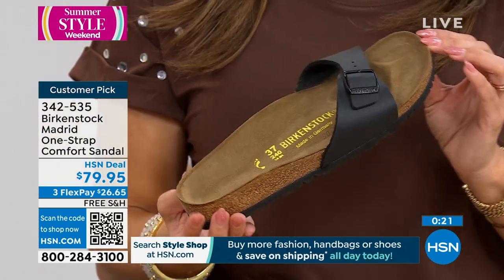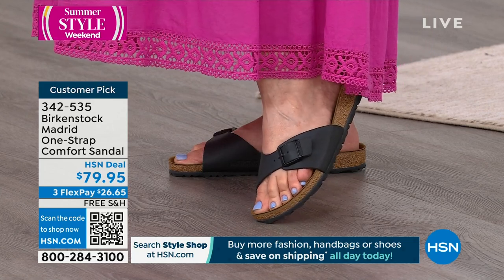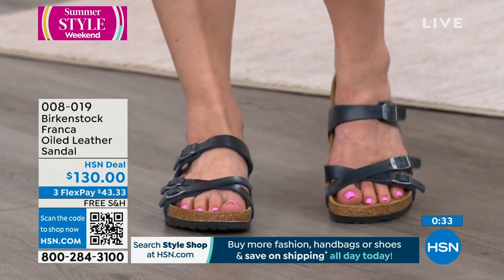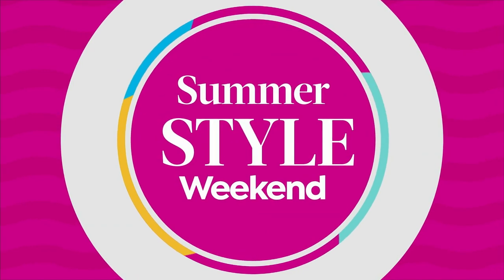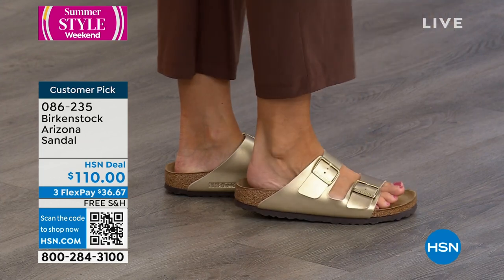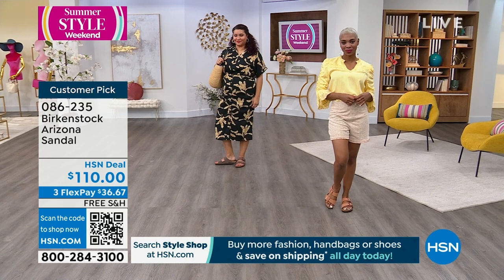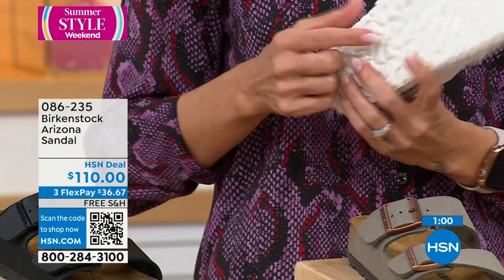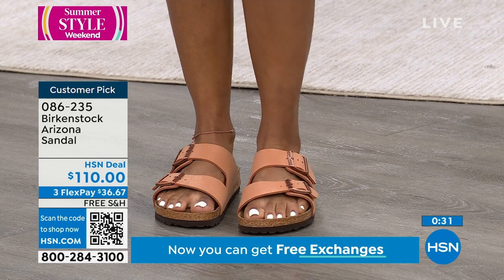HSN | Birkenstock Footwear - All On Free Shipping 05.14.2023 - 07 PM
Discover the original contoured footbed and iconic style of Birkenstock - all with FREE shipping.